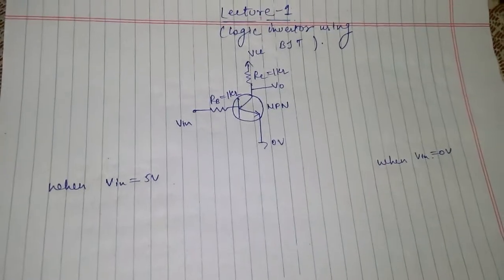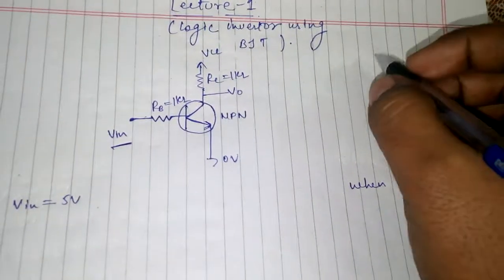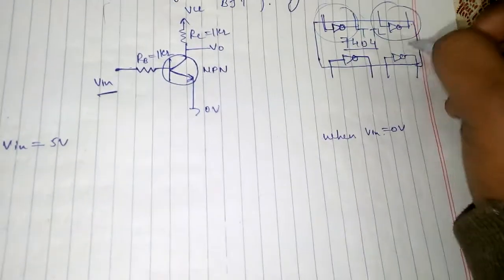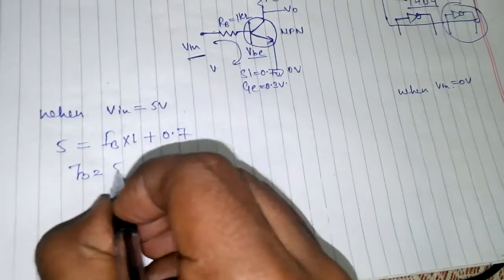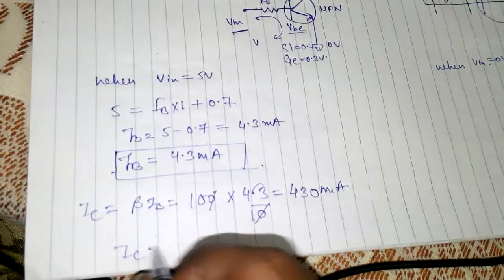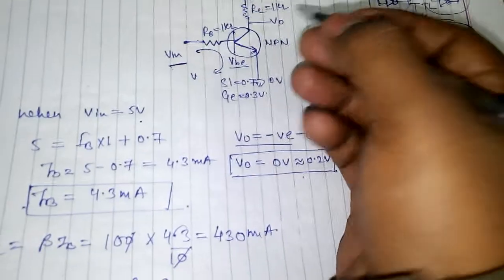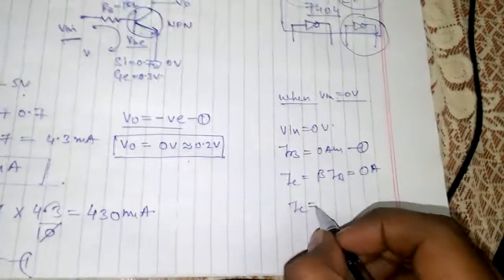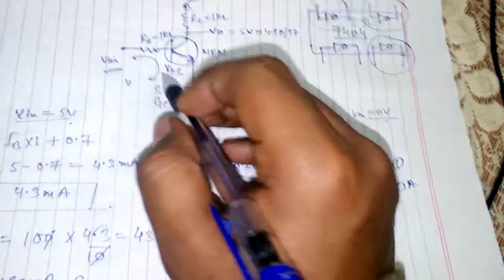Lecture1: remaining about logic invertor using BJT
Here is the circuit using which iñput can be invert instead of two its takes only single resistance at the input.